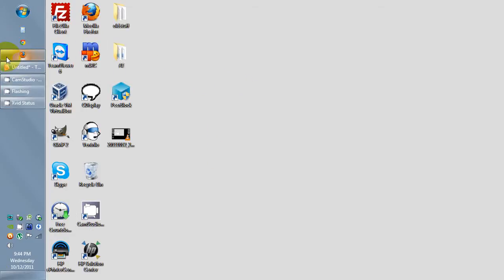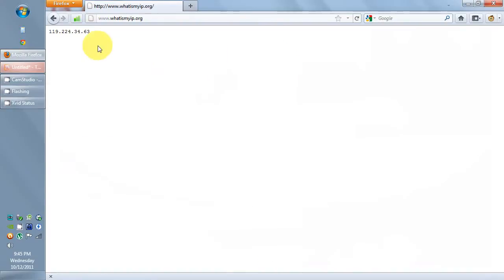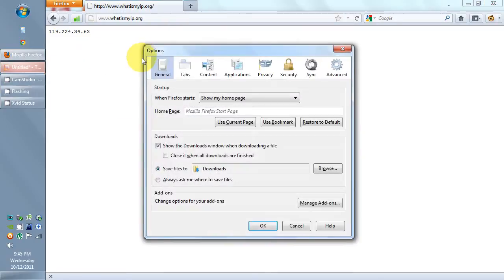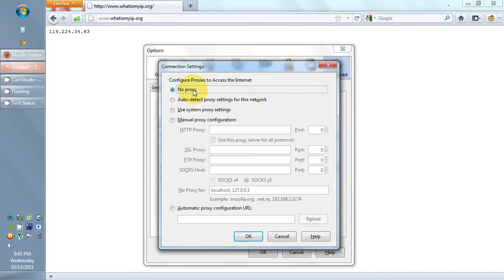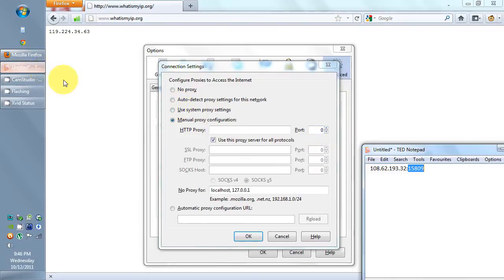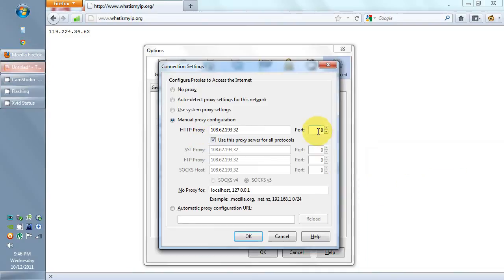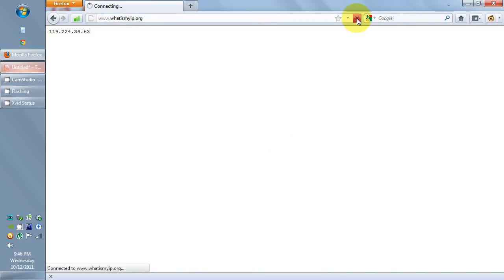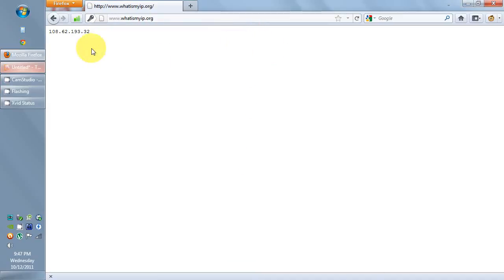Firefox Proxy Settings - BestProxyAndVPN.com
Using BestPROXYandVPN.com Proxies in Firefox - video tutorial submitted in our "double your proxies" program